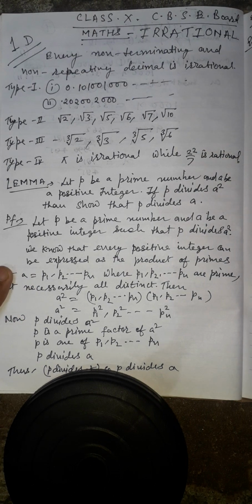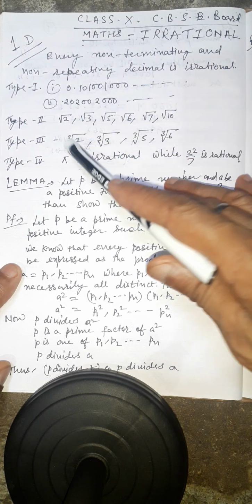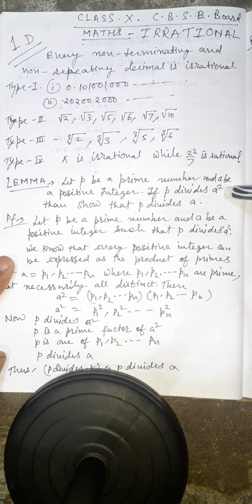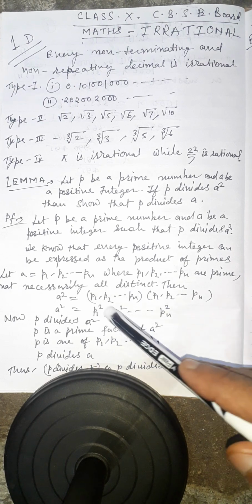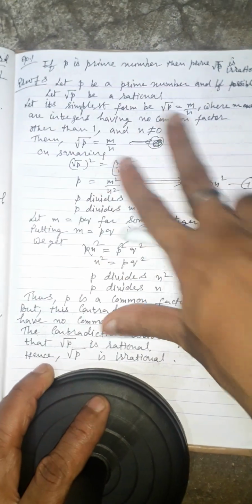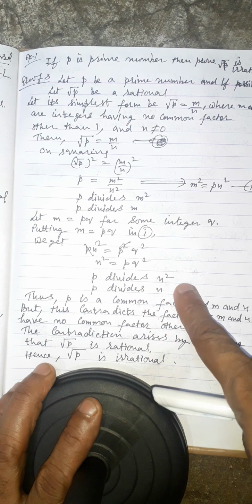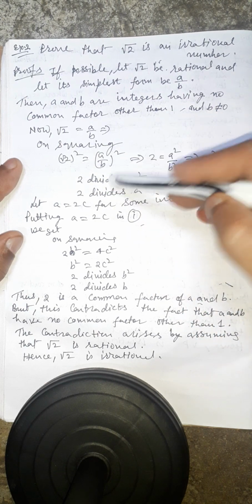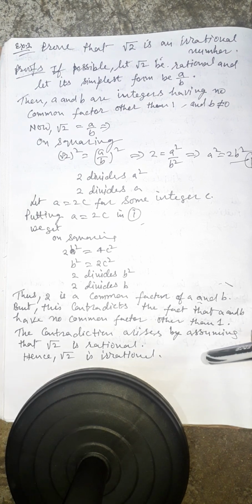CHAPTER NAME IS real Number topics name is Irrational Number CLASS 10TH CBSE part 1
I AM VIVEK  BAJPAI PC  Chapter  Name  is real  number  topic  Name is irrational Number part 1